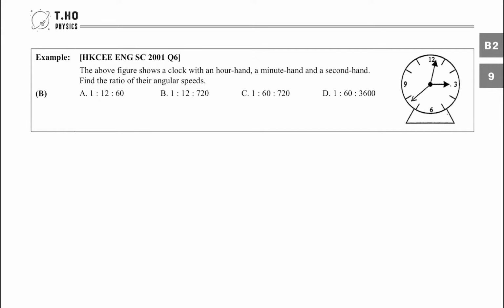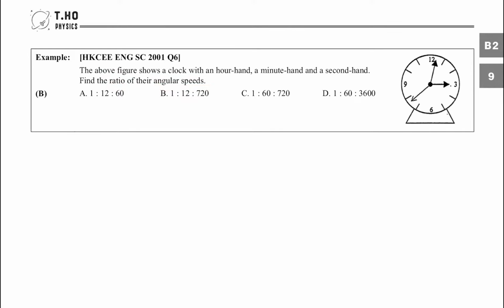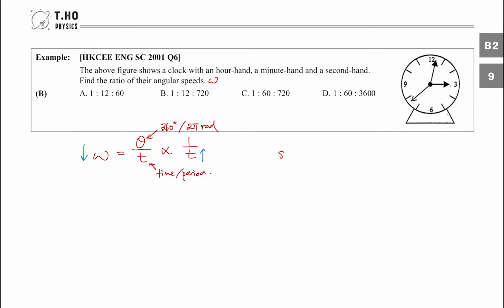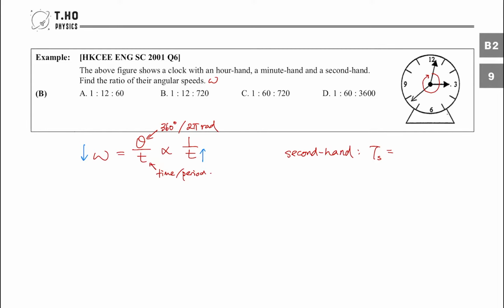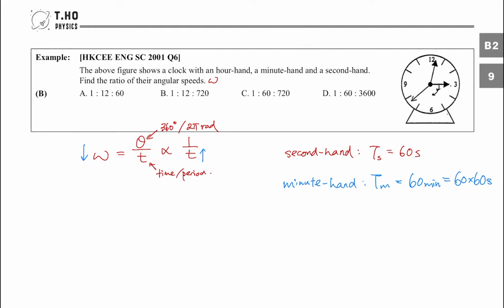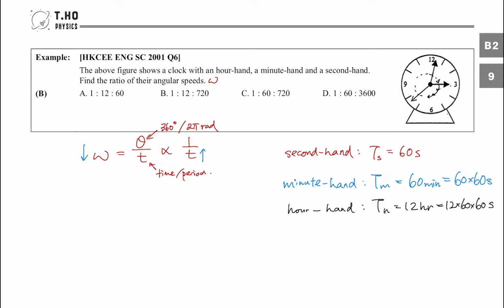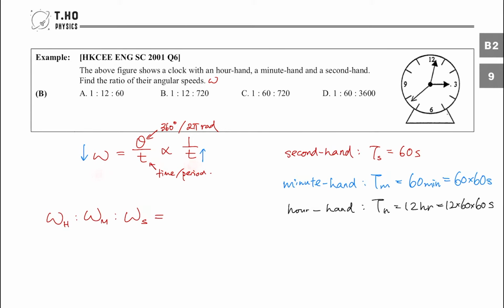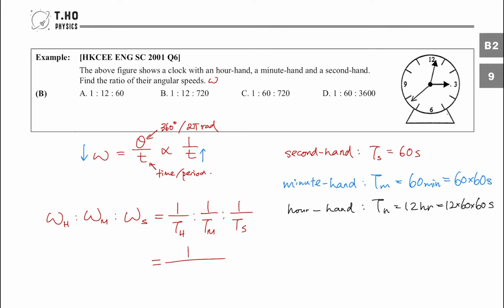(2.9) HKCEE ENG SC 2001 Q6